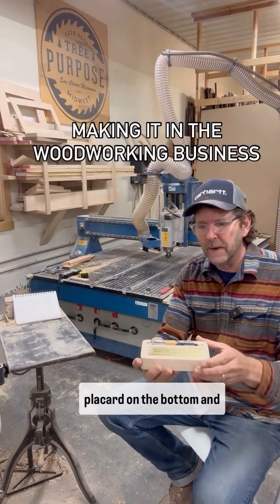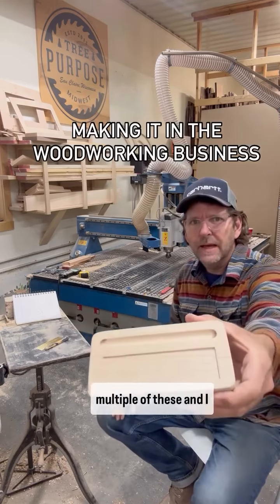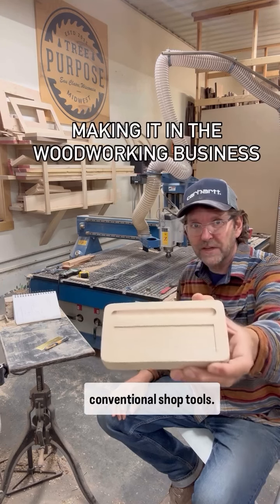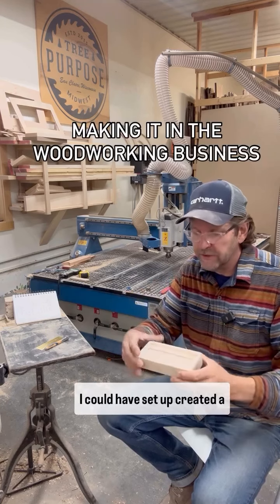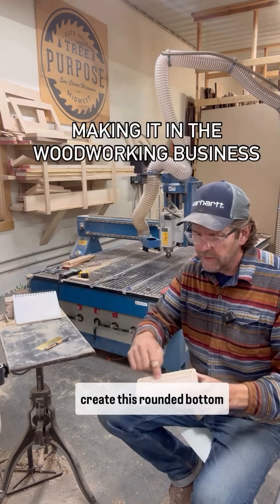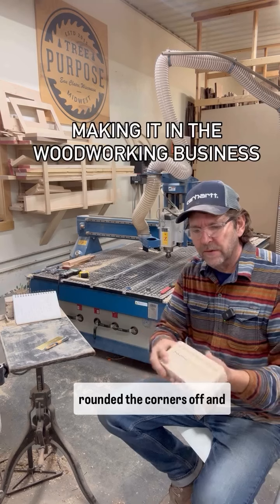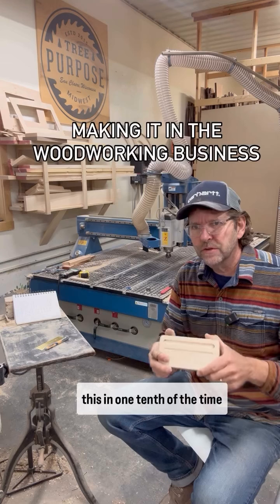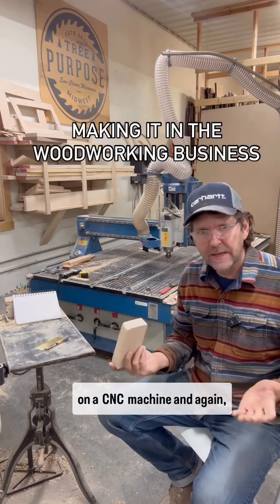Trying to make it in the full-time woodworking business?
Trying to make it in the full-time woodworking business? Investing in the right tools goes along way. @baileigh_industrial